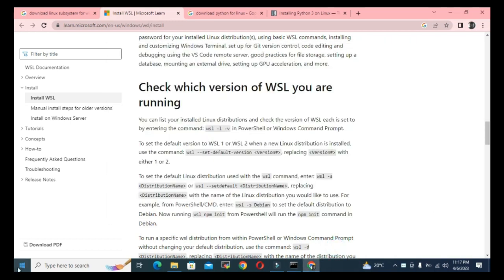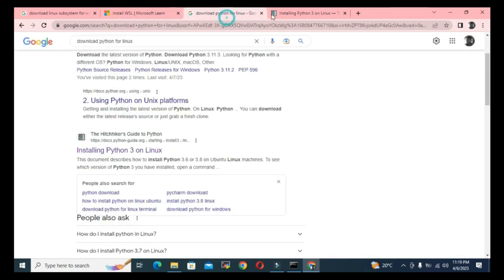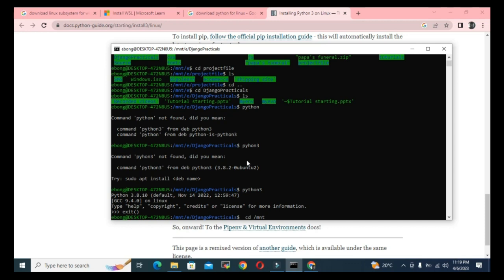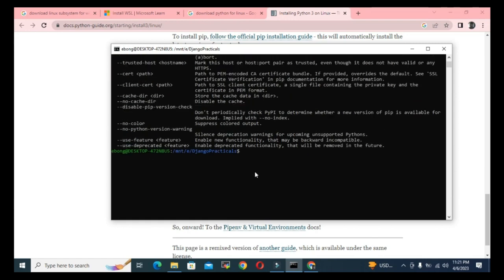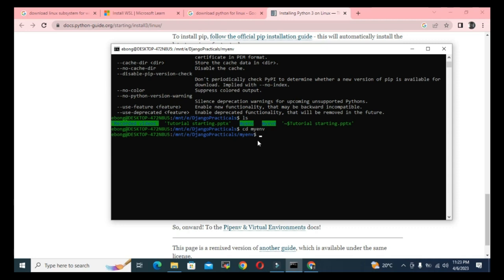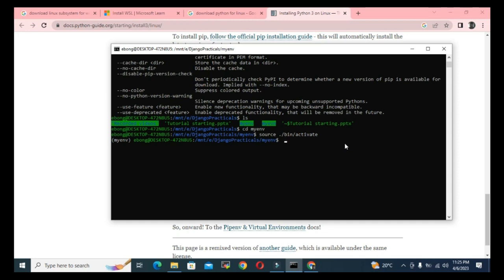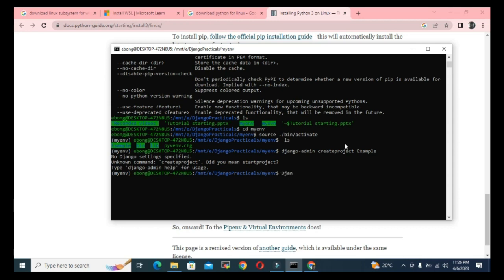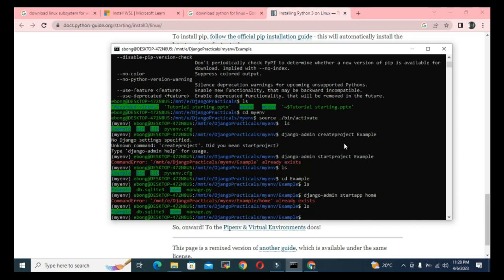Windows subsystem for linux setup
-Setup  Windows subsystem for linux
-Install python for Linux
-Install django
-Install virtualenv